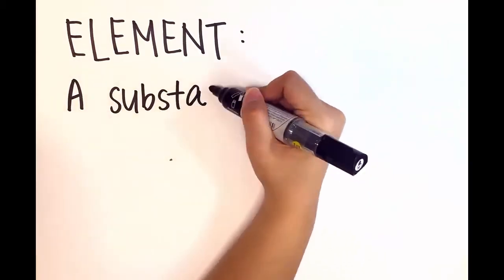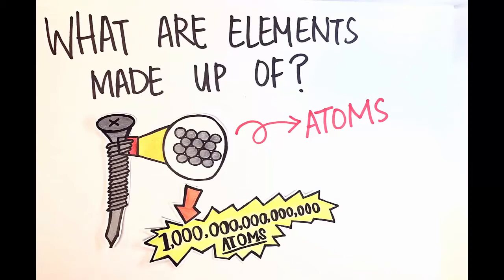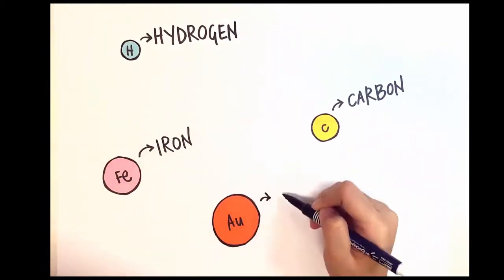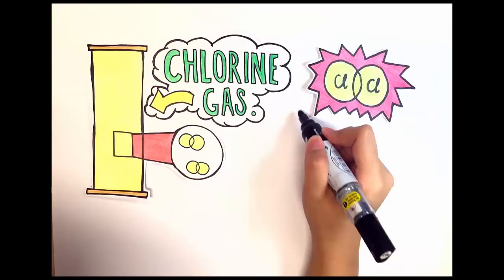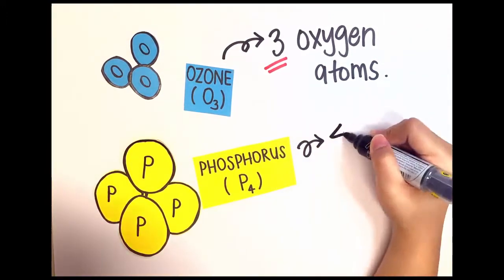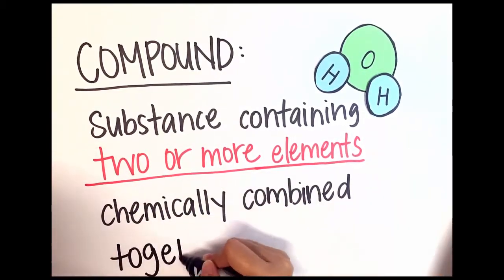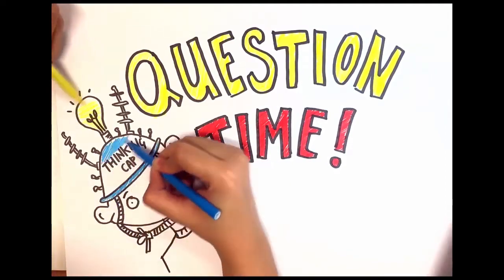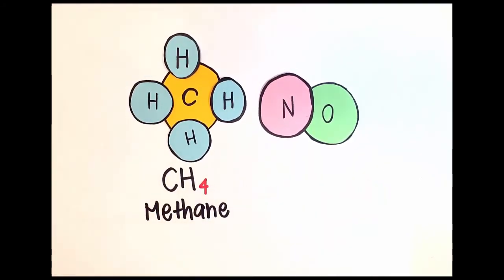ACY422 VIDEOFINAL Marwin Firza Hanis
Atoms Molecules and Compounds